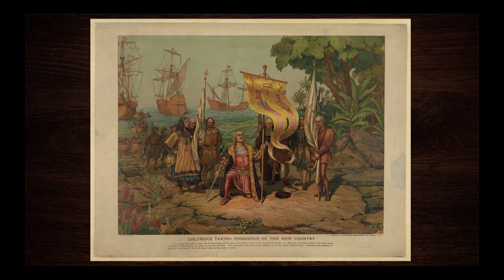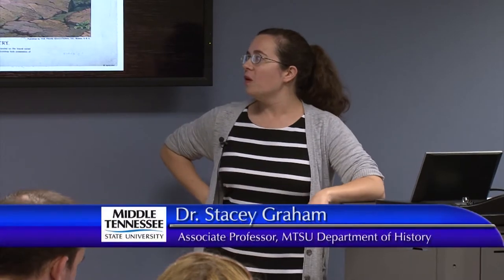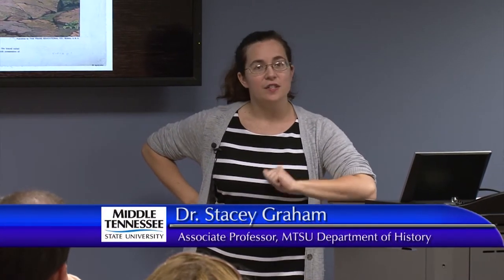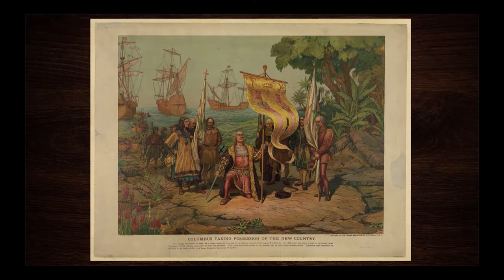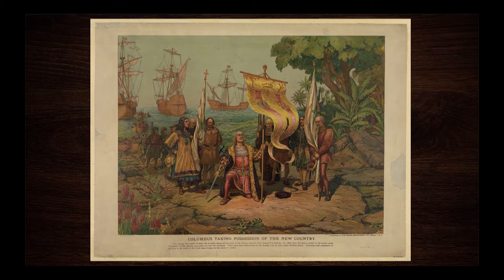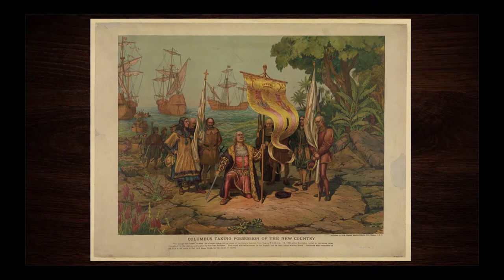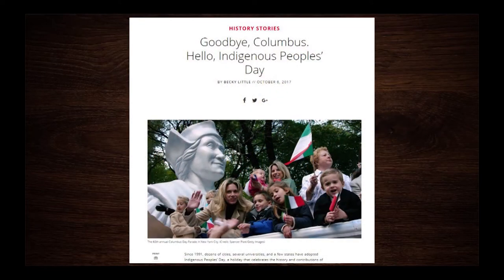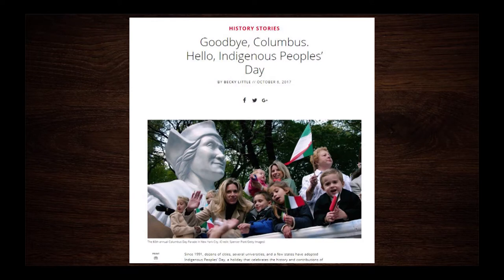[TPS] Old World Meets New World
A discussion on how to use historical empathy; applying it to different events that occurred in the past to better understand why certain actions were taken.